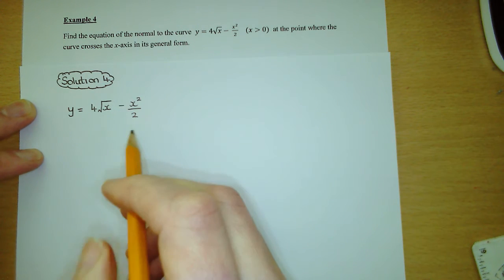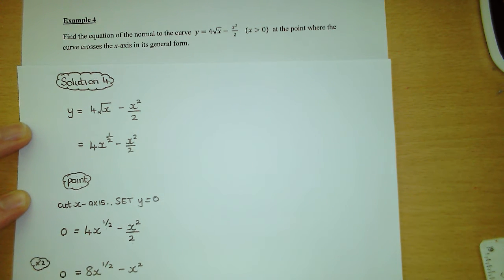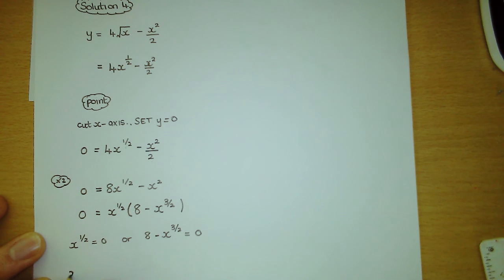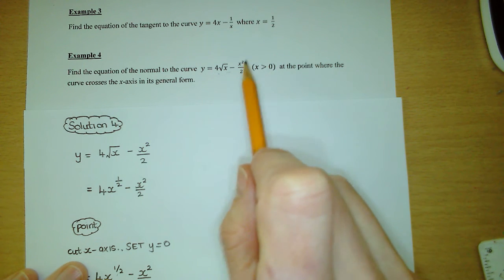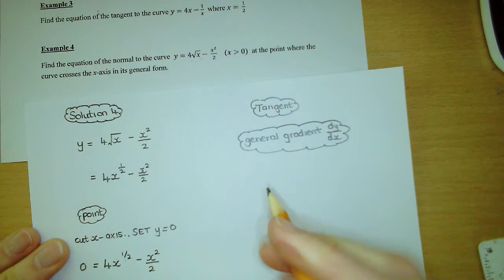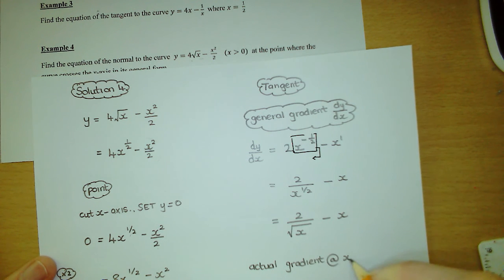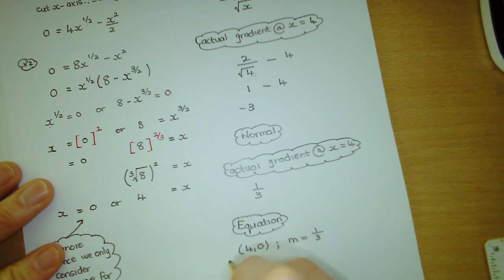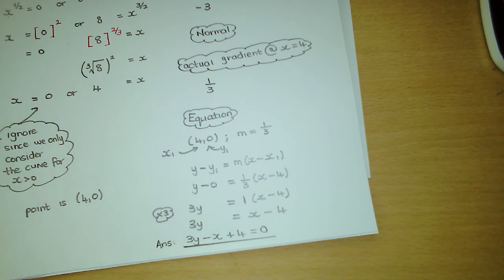Equations of Tangents and Normals Example 4